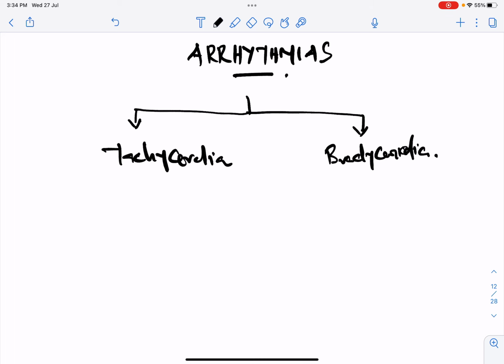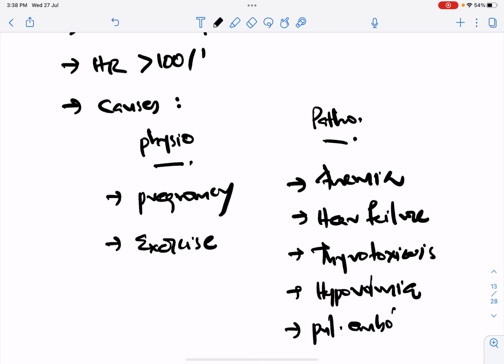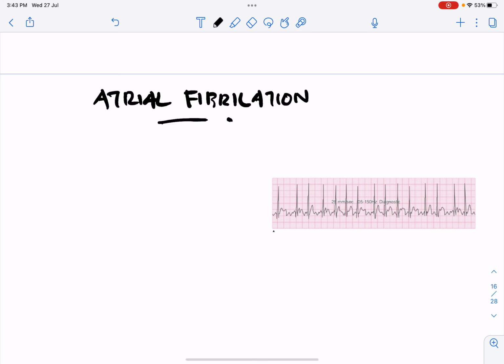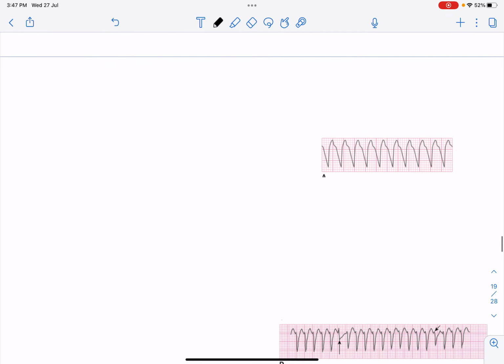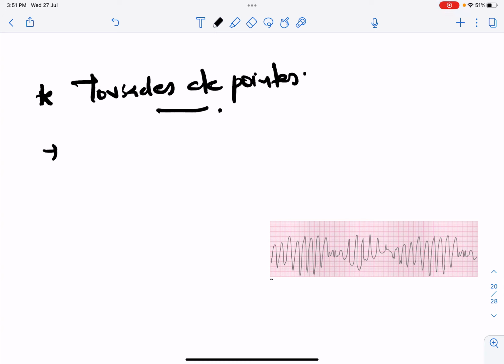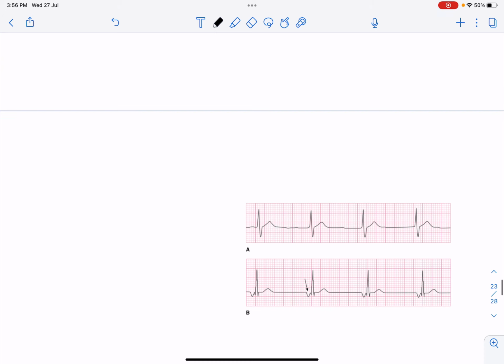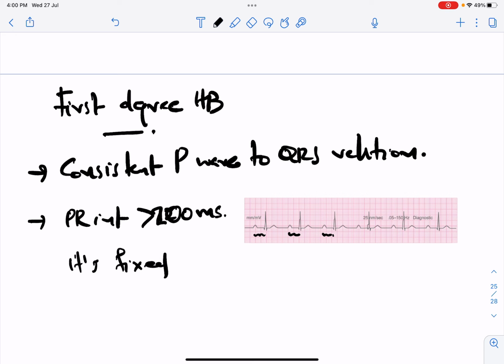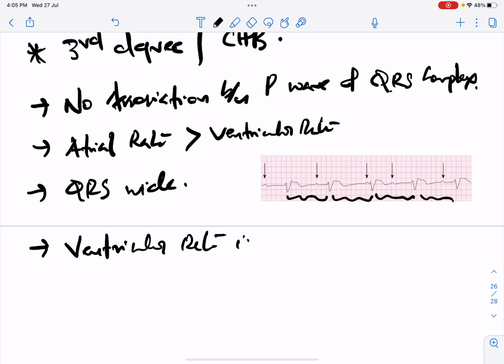Cardiac Arrhythmias | Arrhythmia Made Easy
All about cardiac rhythm disturbances. Explained simply